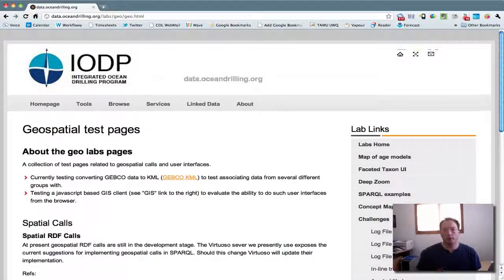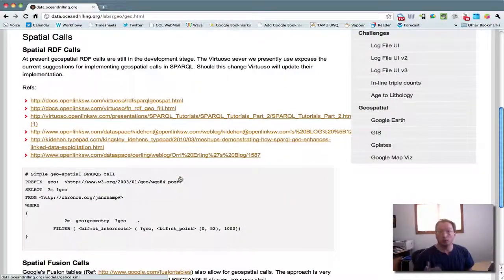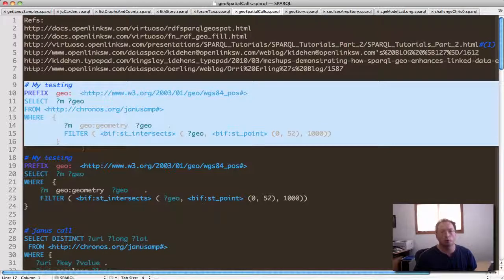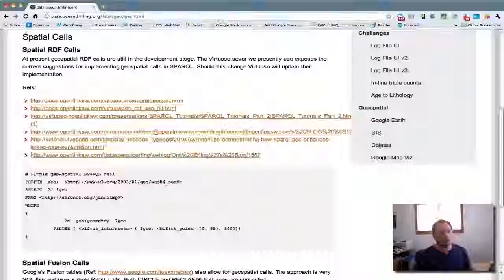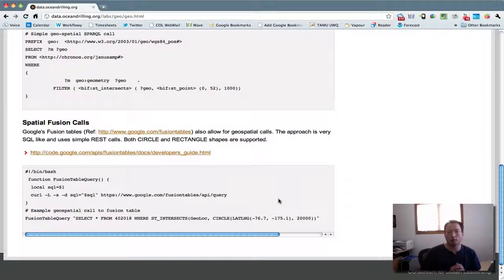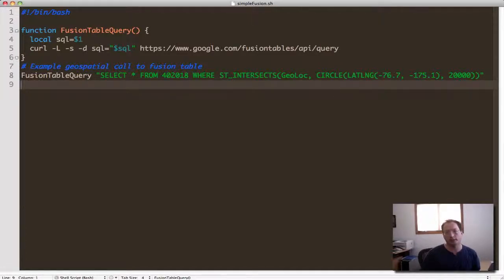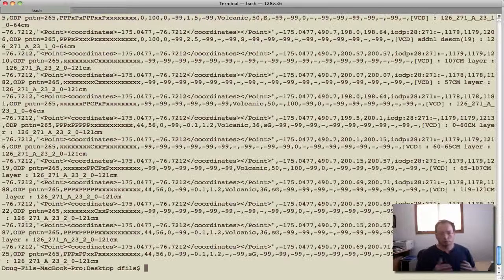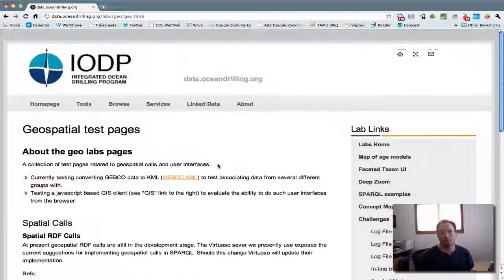geoFusionVSgeoSPARQL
Looking at geospatial calls in SPARQL And Google Fusion Tables